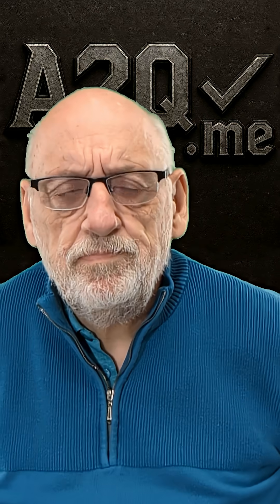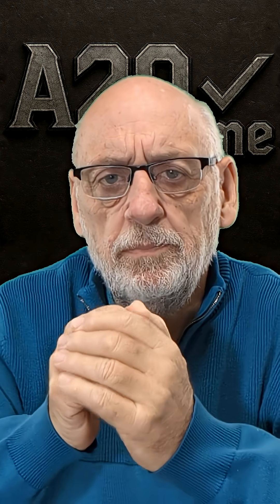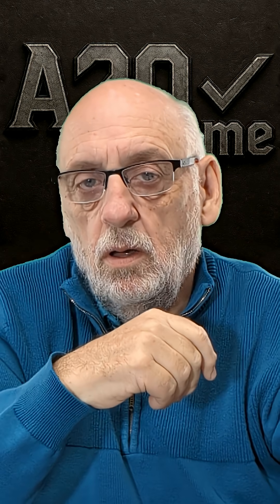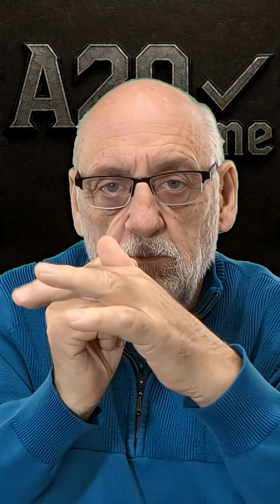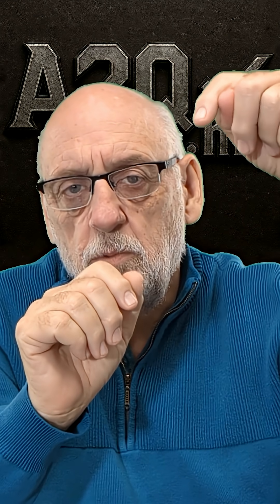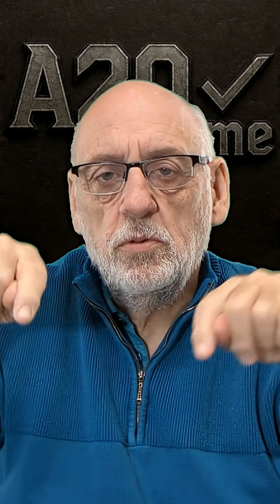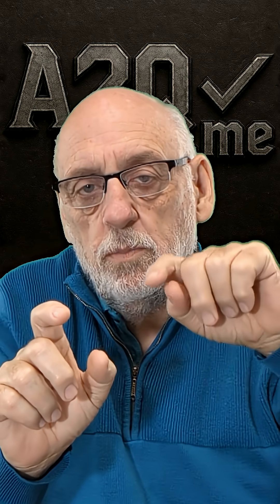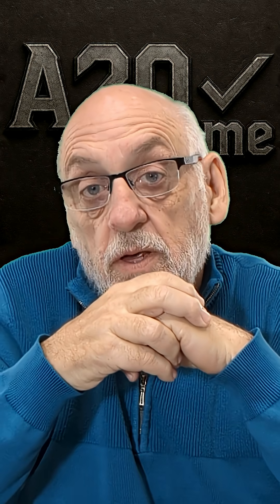How do we know what's deep inside the Earth (or Moon)?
Ask a question in comments below - a couple of times a week, I'll pick an interesting one (maybe yours!) and do my best to answer it.   I like stuff about science and space and new technology - but it's an eclectic mix.  If it's polite, clean and sane - it'll have a better chance.